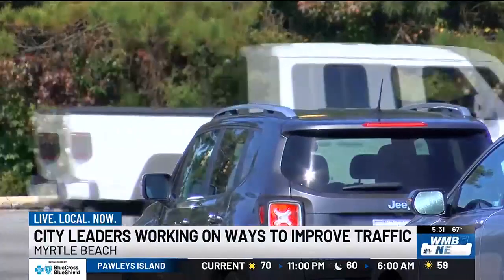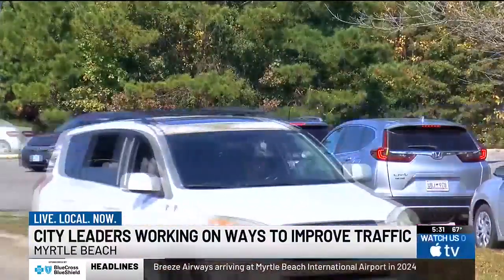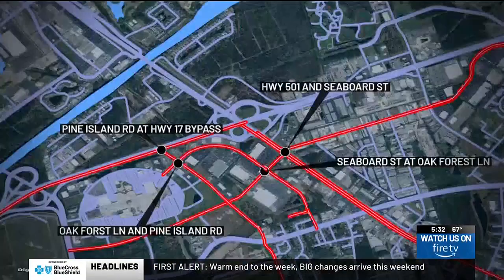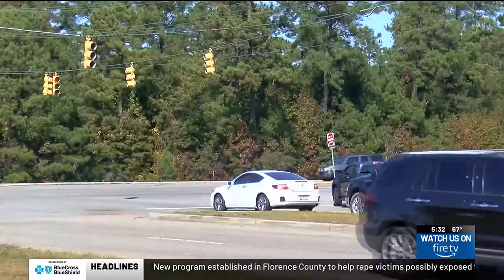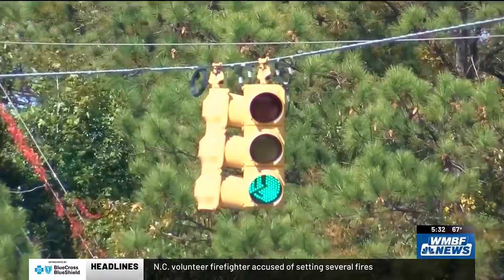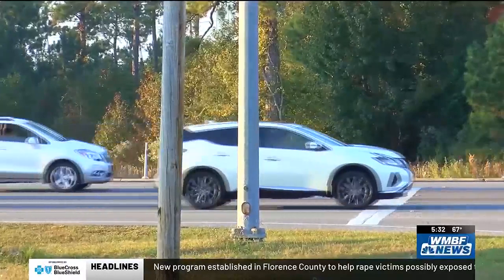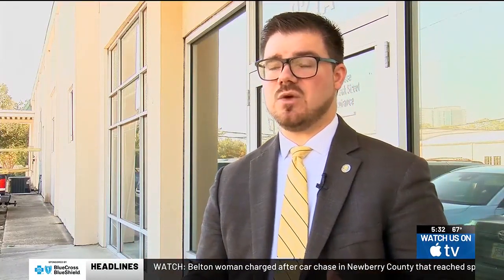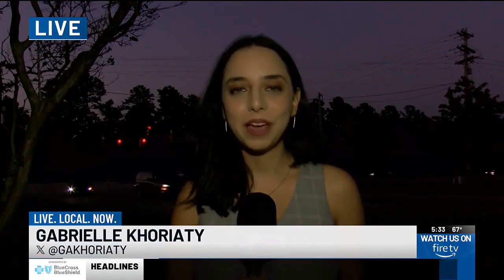Myrtle Beach applies for technology grant to help improve intersections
The City of Myrtle Beach recently applied for a federal grant that would be used for technology to show the pros and cons of making different traffic-related adjustments.